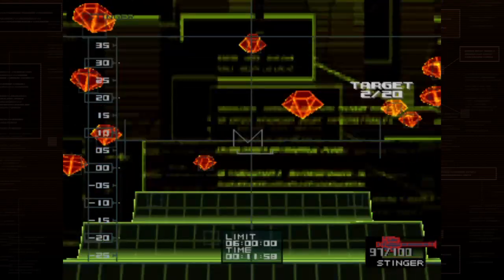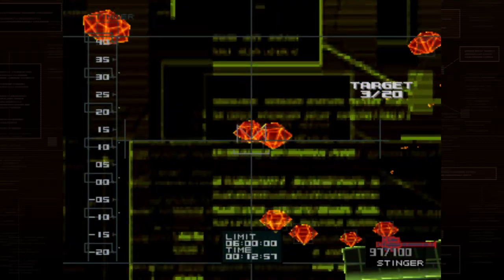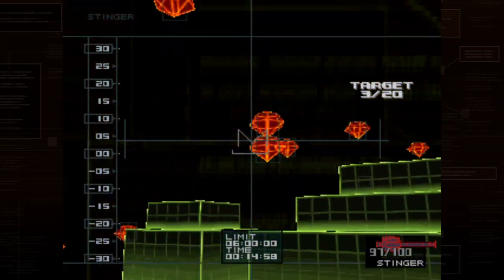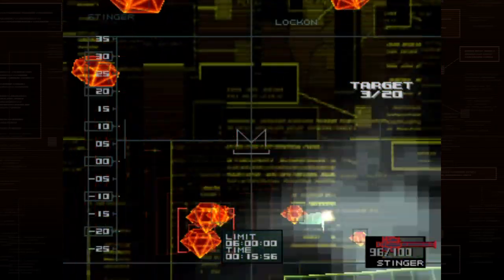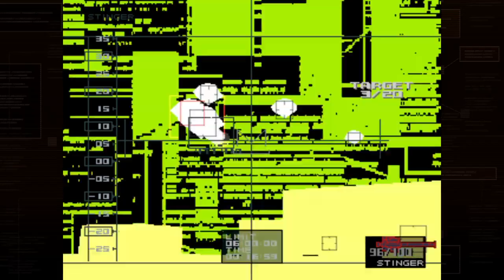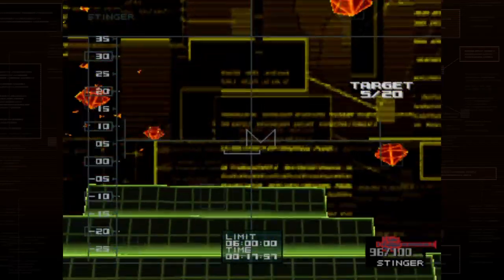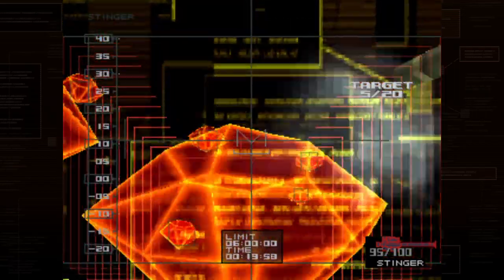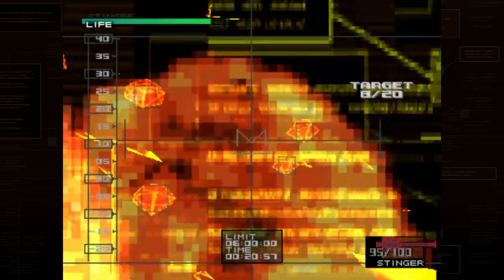METAL GEAR SOLID - Fun VR Missions 1 UFO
Just some mad stuff in the VR Missions expansion for MGS1.

First up UFOs!